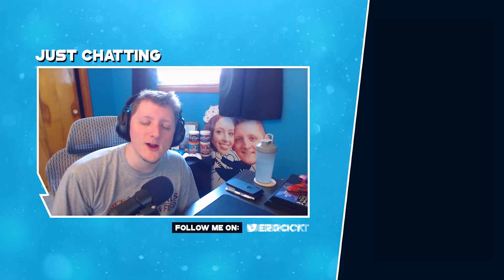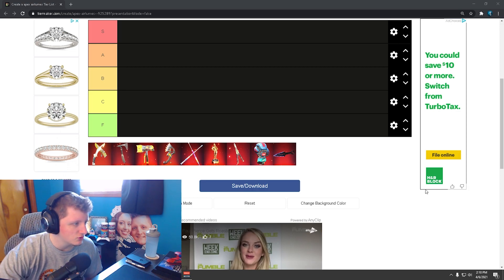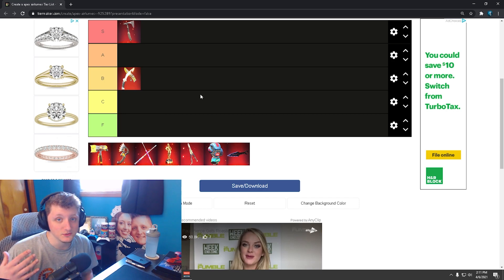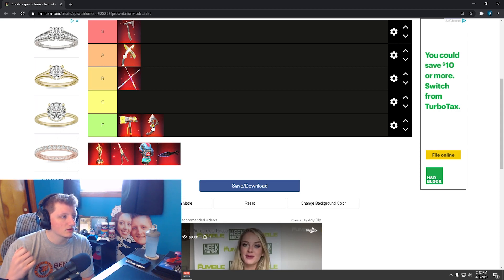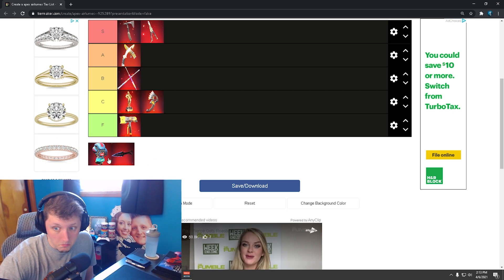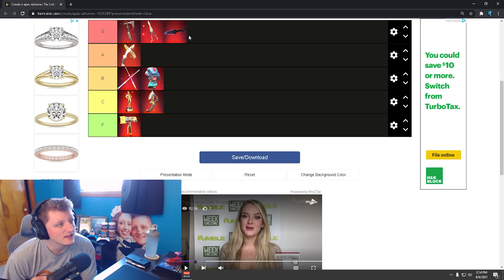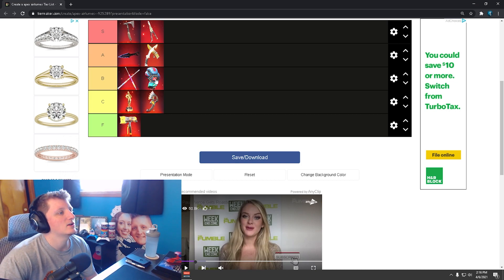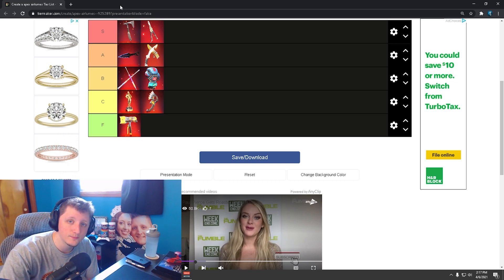RANKING EVERY APEX LEGENDS HEIRLOOM | TIER LIST SEASON 8